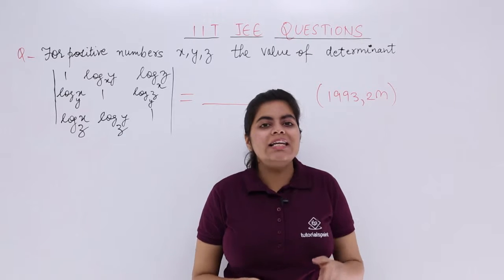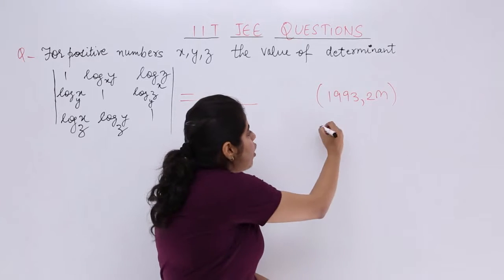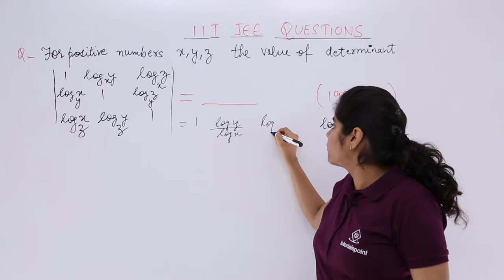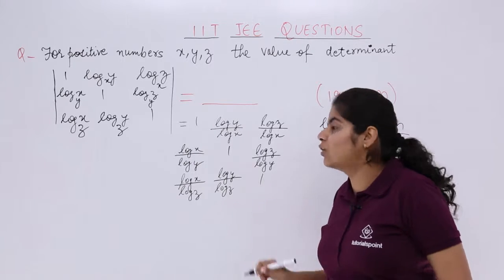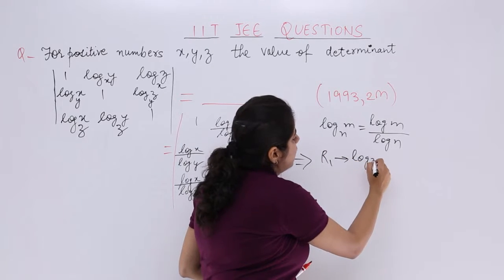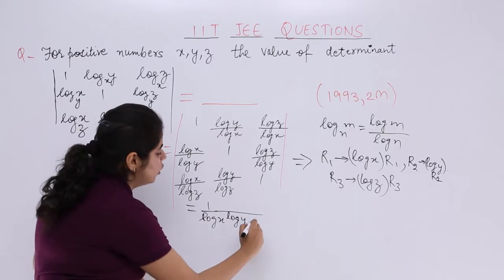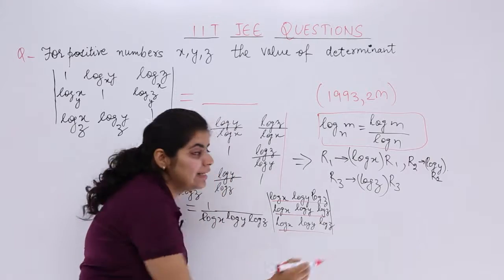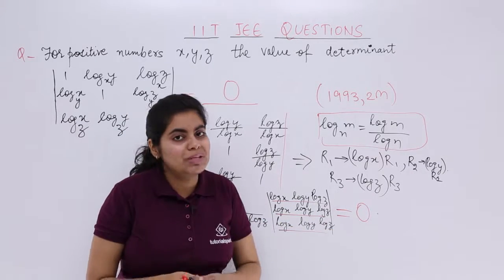Class 12th Maths | Determinants IIT JEE | Example 4 | Determinants class 12 | Tutorialspoint